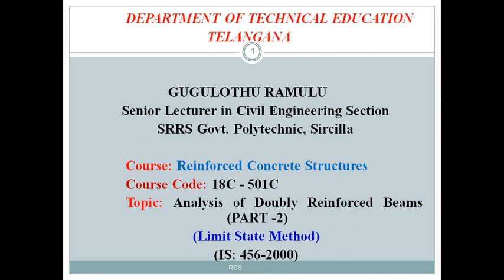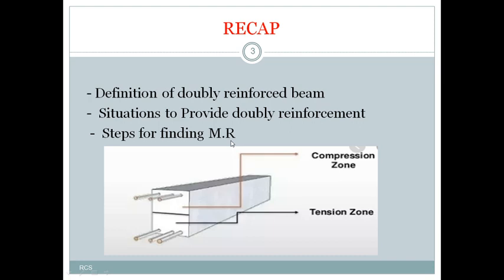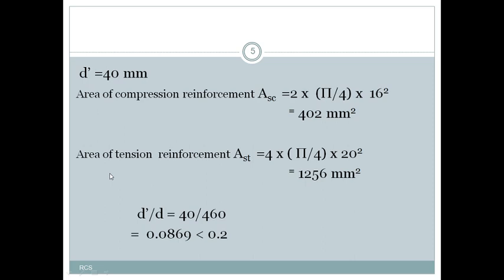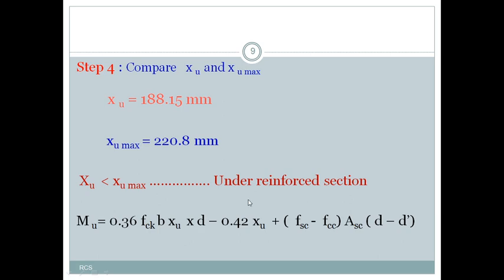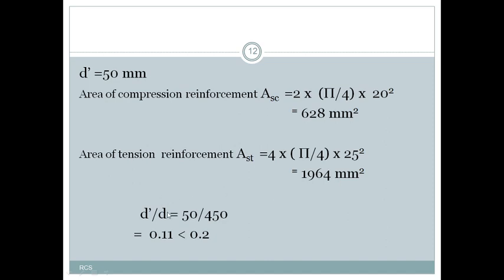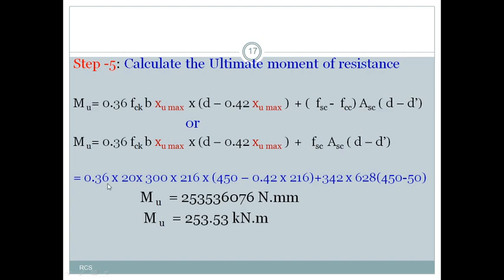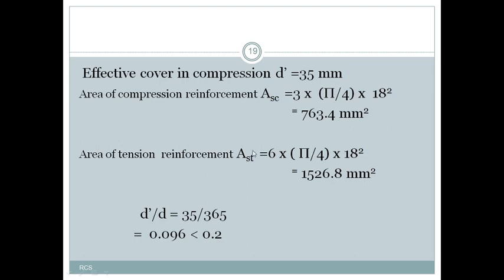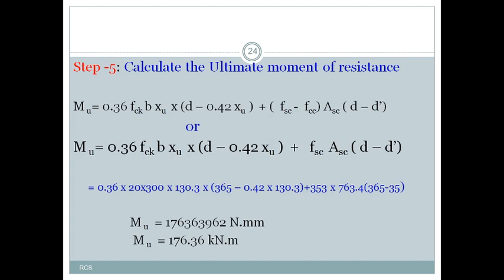CALCULATION OF MOMENT OF RESISTANCE FOR DOUBLY REINFORCED BEAMS